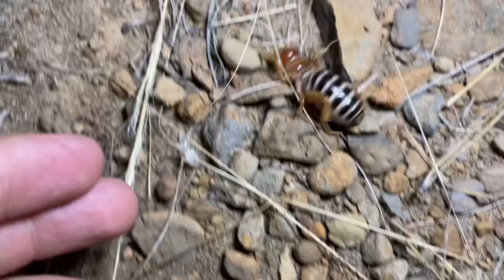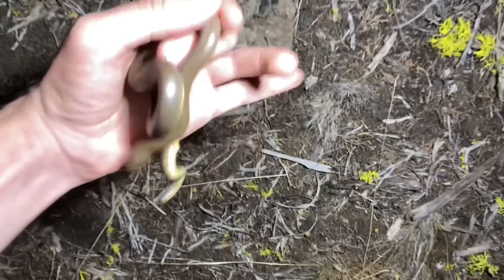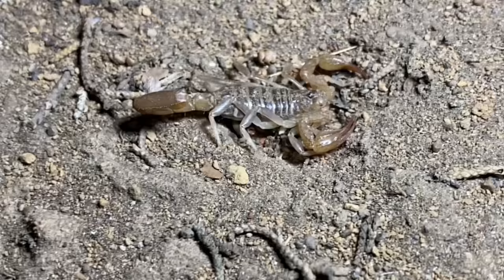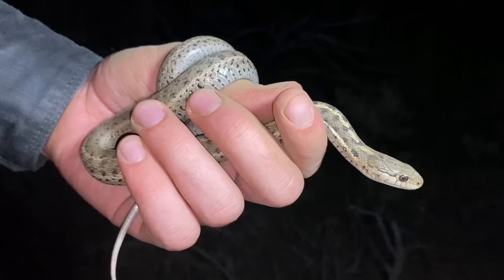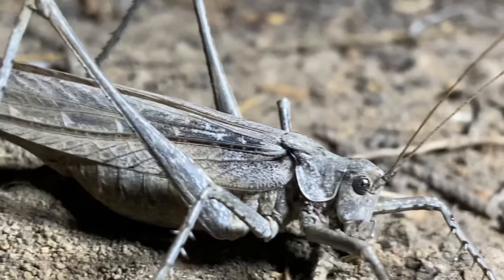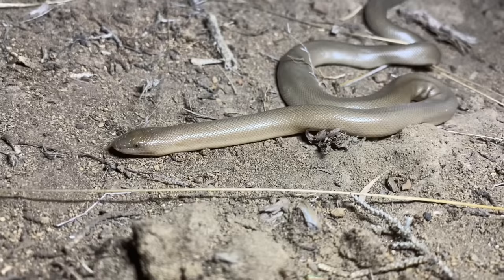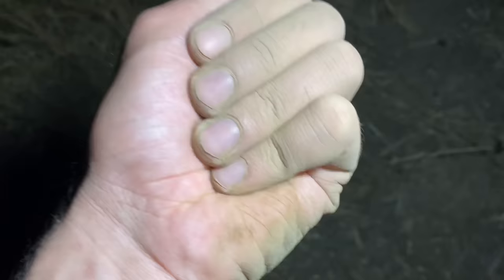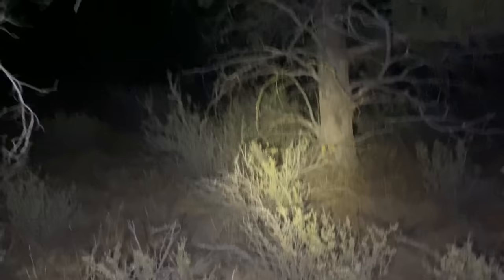Poop snakes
Searching for Charina bottae (Rubber Boas) and other animals in the high semideserts of Central Oregon at night.

Corrections / additional comments:
03:18 - It is second only to Mesobuthus bogdoensis

Chapters:
00:00 - Jerusalem Cricket / Potato Bug (Ammopelmatus sp.)
01:21 - Intro
01:36 - Rubber Boa #1 (Charina bottae)
03:09 - Northern Scorpion (Paruroctonus boreus)
04:17 - Wandering Garter Snake (Thamnophis elegans terrestris)
05:52 - Western Longwing Katydid (Capnobotes occidentalis)
07:10 - Rubber Boa #2 (Charina bottae)
08:33 - Camel Spider (Eremobates sp.)
09:31 - Great Basin Gopher Snake (Pituophis catenifer deserticola)
10:49 - Outro

2nd channel: @generalapathy2